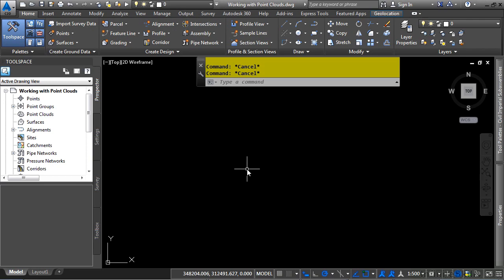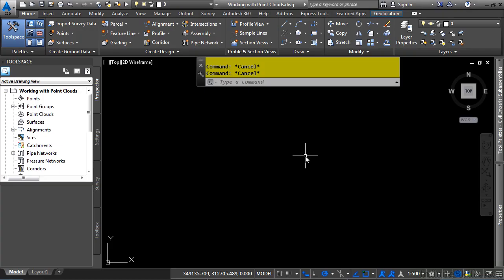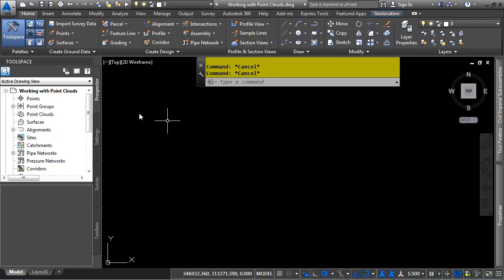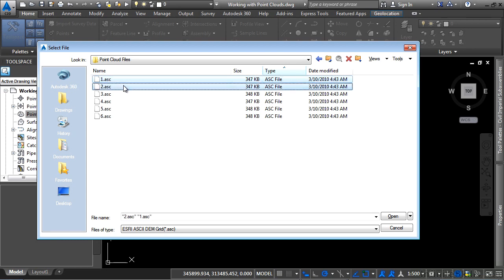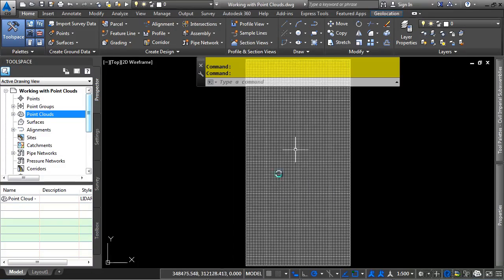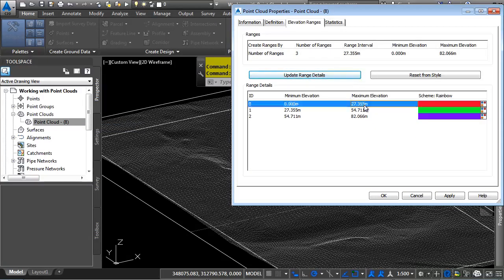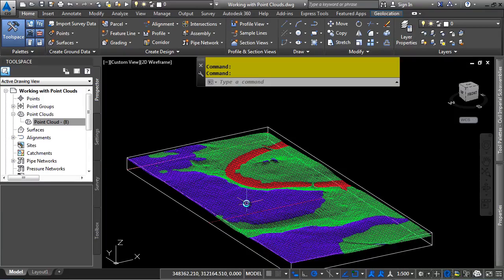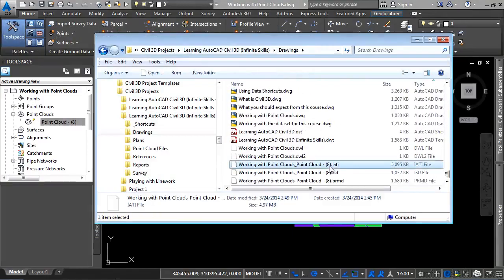18 01 Working With Point Clouds